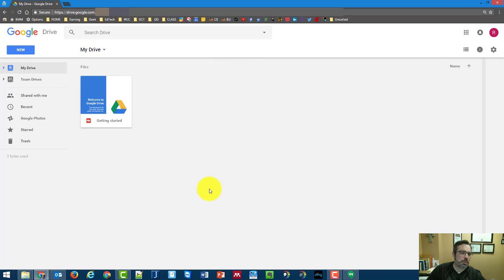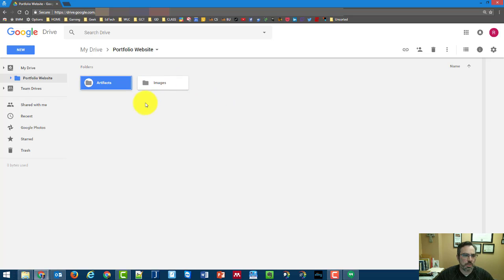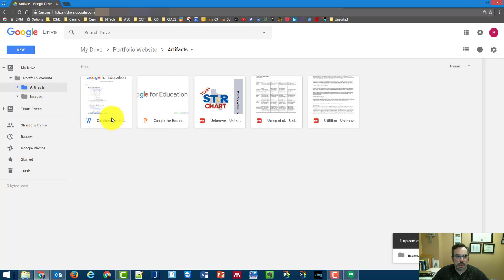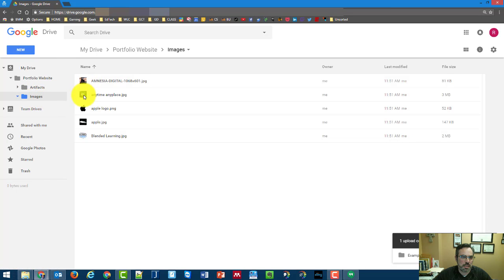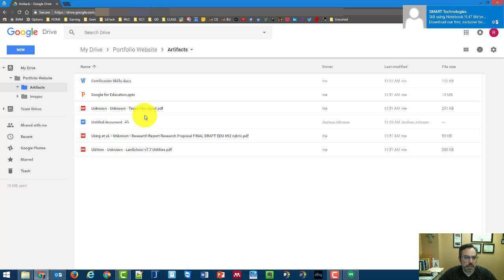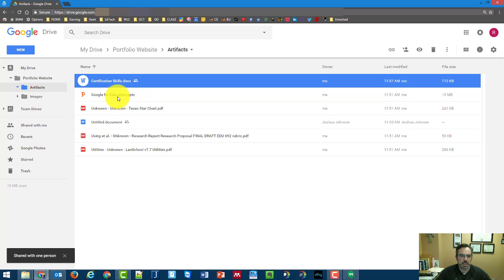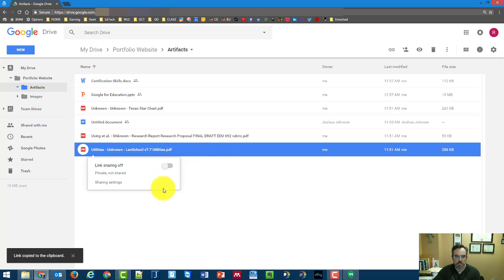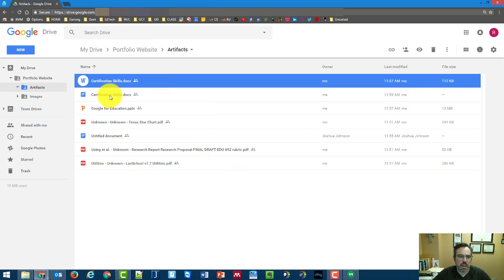Google Drive Overview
Creating Folders, Uploading, Moving, Sharing, and Converting Files.